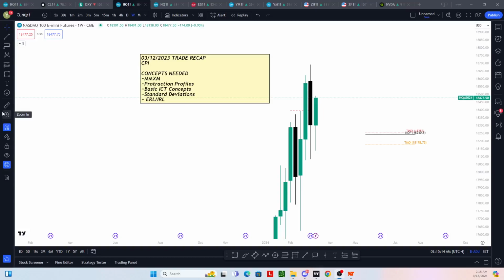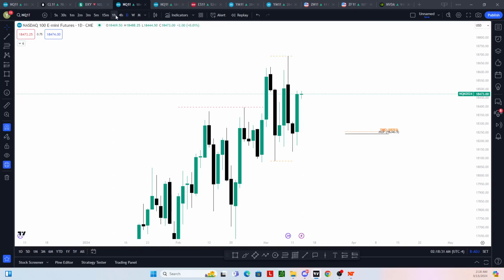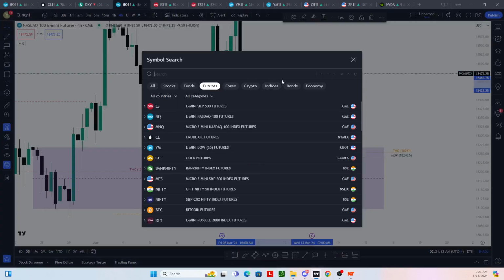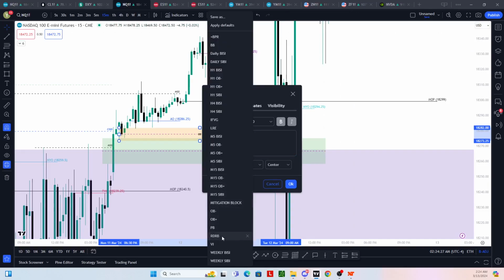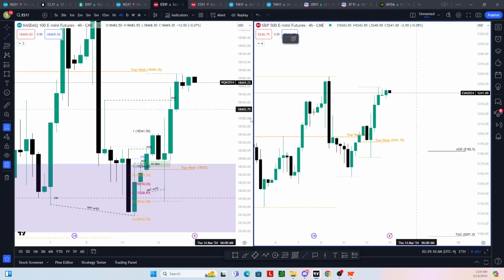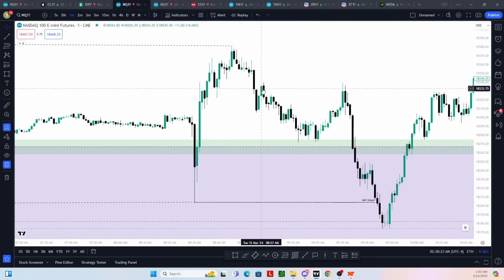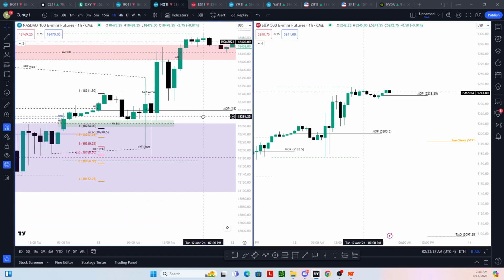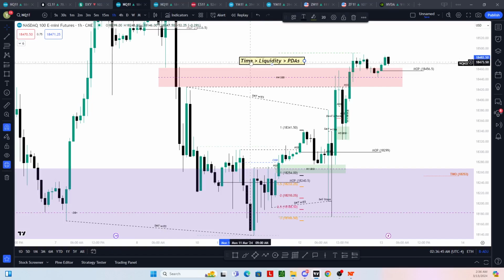NQ 03-12-2024 Trade Recap ~ CPI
Was kind of late when I made this, might sound tired lol.

I said 2023 in the intro, its 2024.

Ayz (XYJ Trades): @XYJtrades